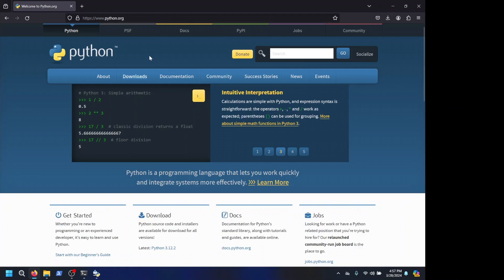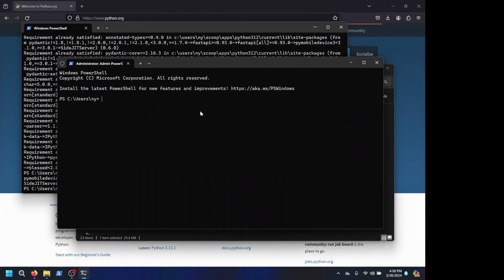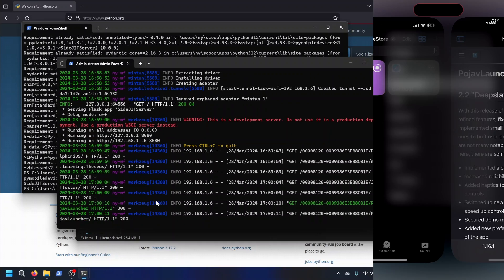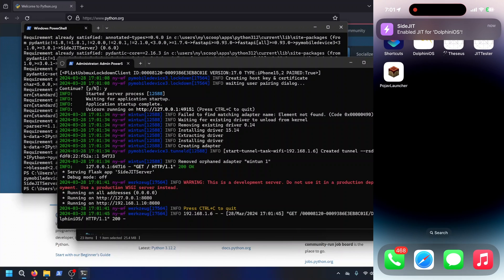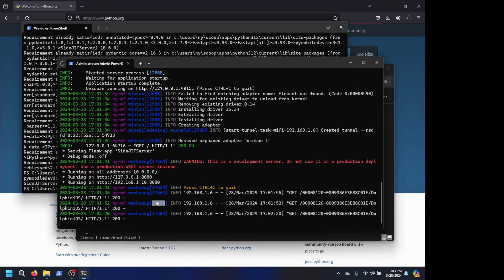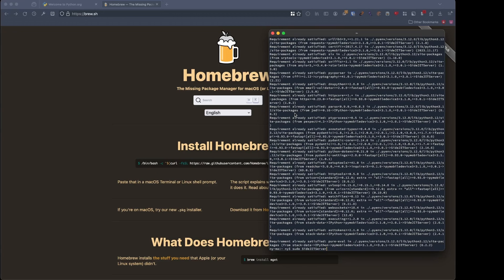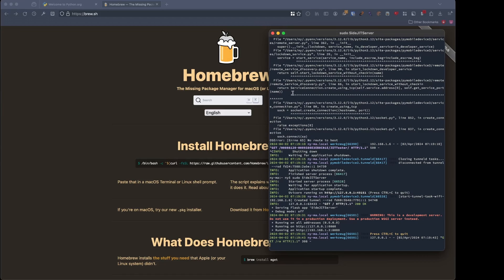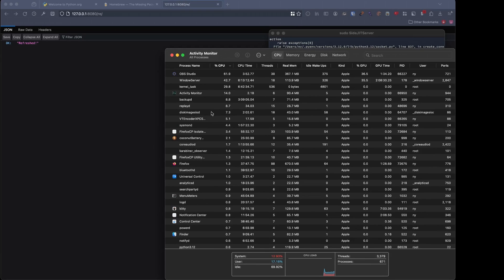SideJITServer Tutorial For Windows and macOS!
This is an edited down tutorial for both Windows and macOS on how to install SideJITServer!

00:00 Disclaimer!!
01:20 Windows Tutorial
07:32 macOS Tutorial
09:49 Error and Troubleshooting Tips
10:10 Error Fixed and SideJIT Working :)